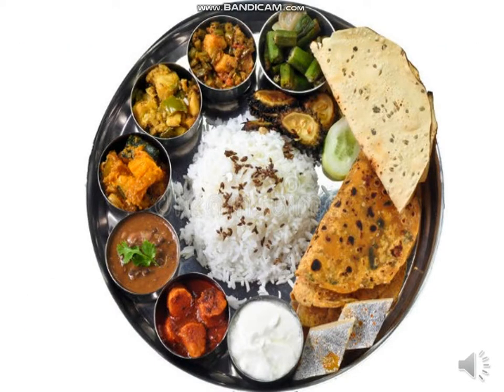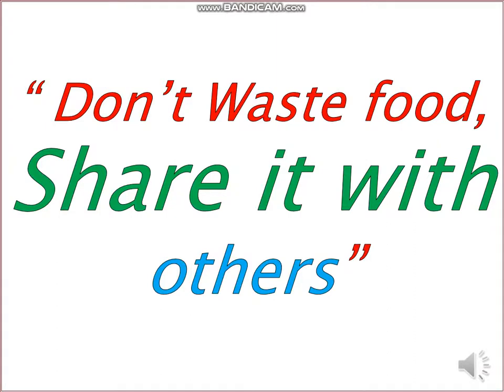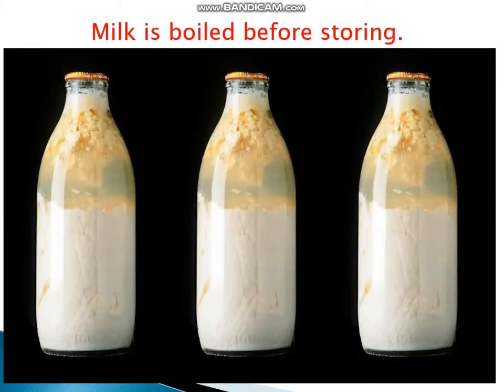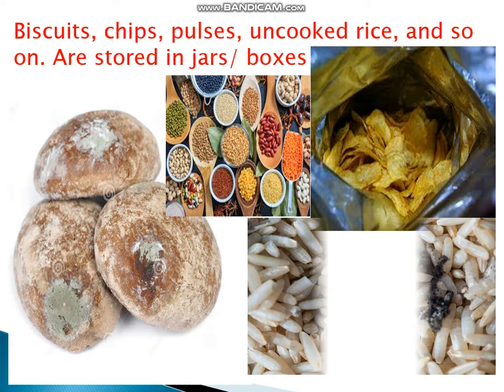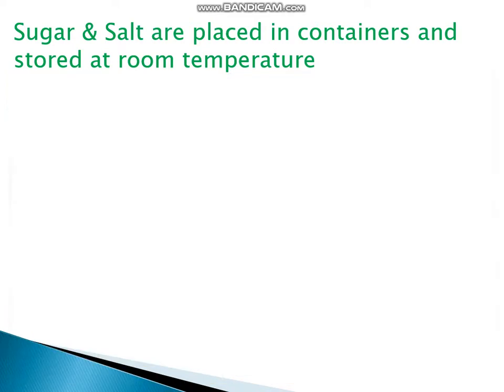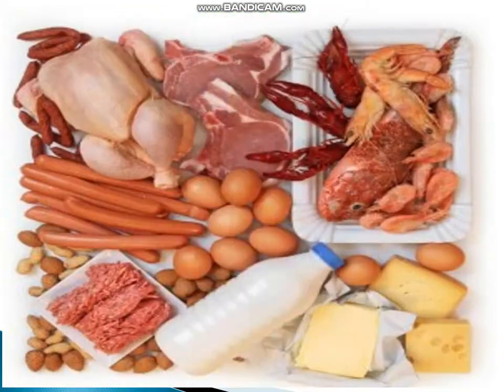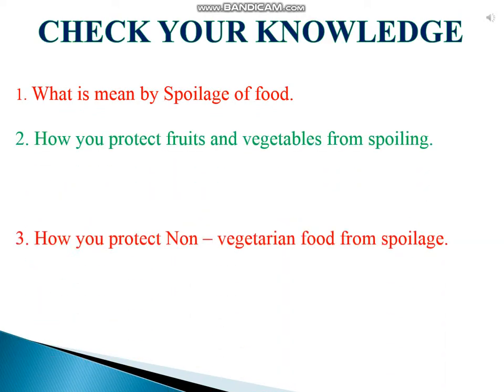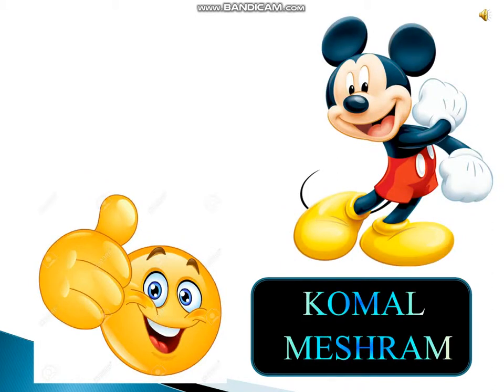Std V Science Spoilage of food